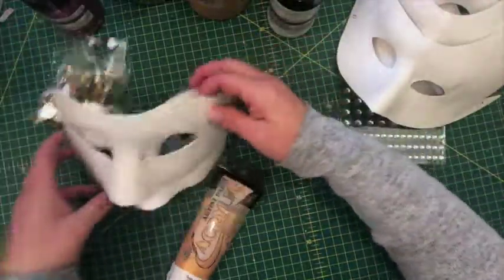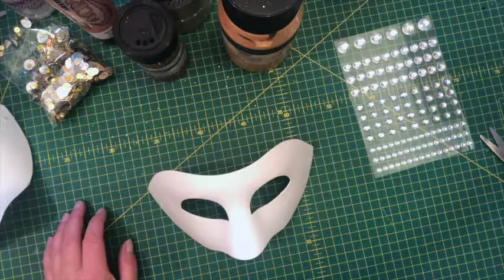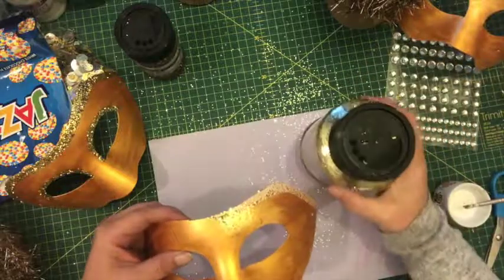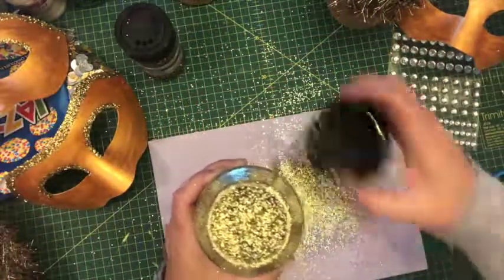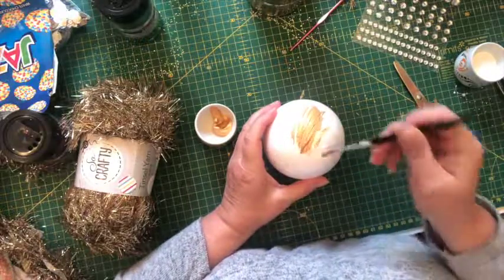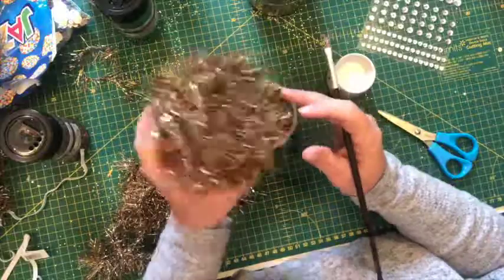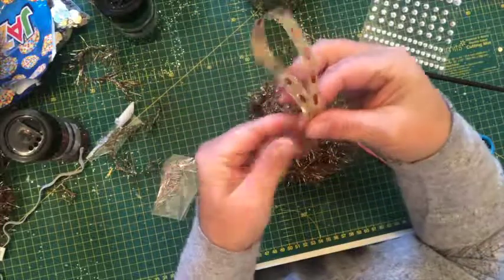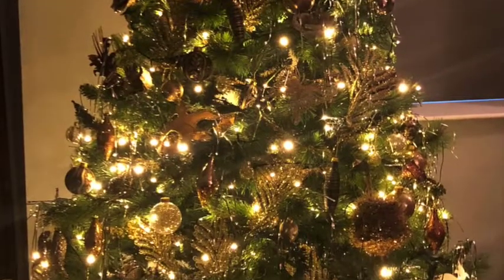Christmas Glitter Decorations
Christmas without glitter?? Never heard of it. Here I am showing you two easy ideas on how to add a bit of luxury to your Christmas Tree. Both are easy to make and cheap as chips. I got most of the material from Mr Price in Ballincollig (that is in Co Cork in Ireland in case you live abroad). I am not associated with Mr Price and have paid for all material. The tinsel yarn for the glitter bauble came from Aldi (same as Mr Price - I paid for the yarn). I crocheted a long chain to wrap around the bauble to cover the area better. Have fun and let me know if you have tried it.